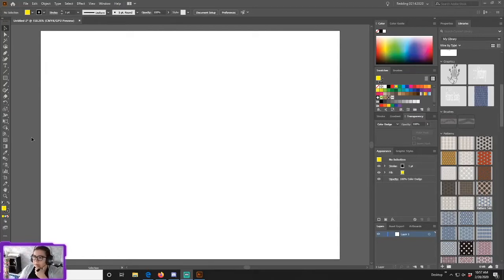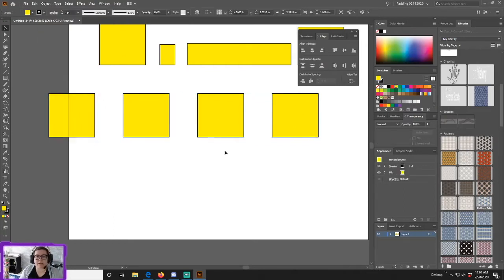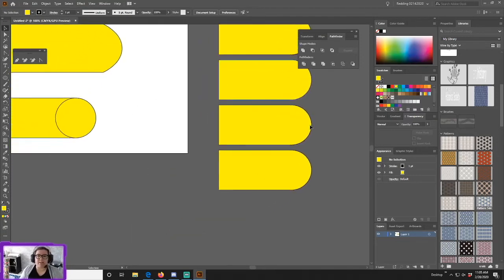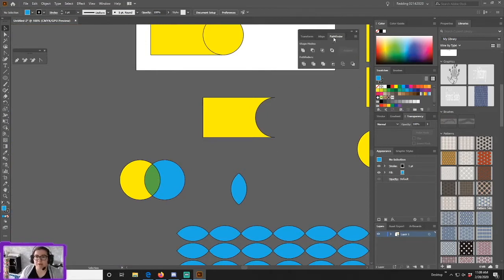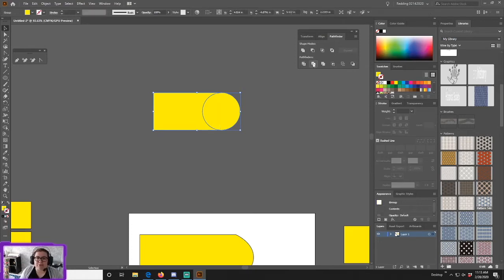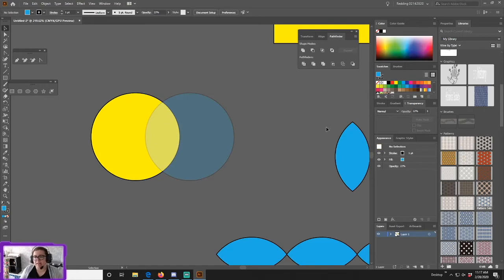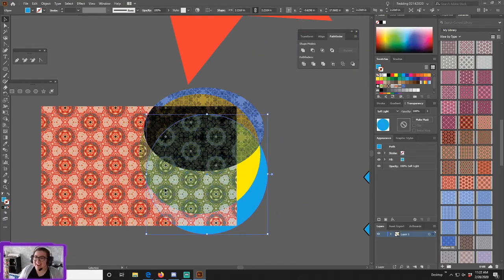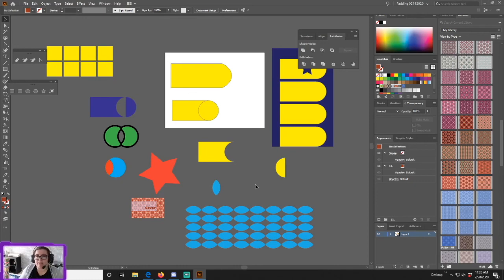Stream: Illustrator Shapes, Shape Building and Transparency Modes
A look at shape building in Illustrator, the Align Tools and Transparency Modes